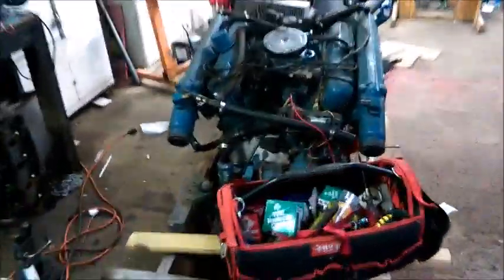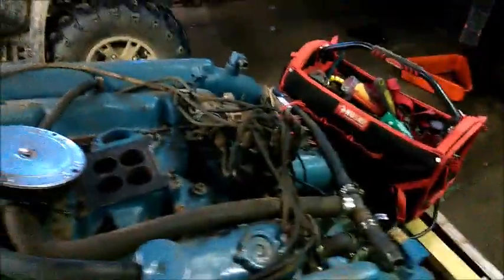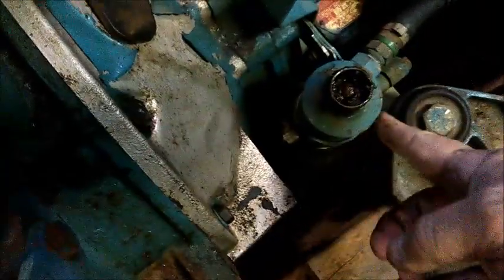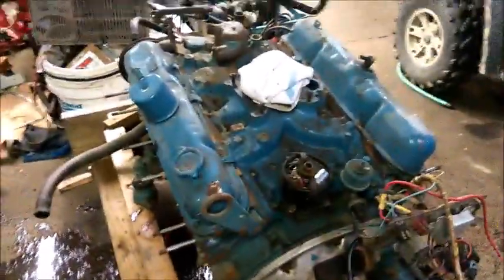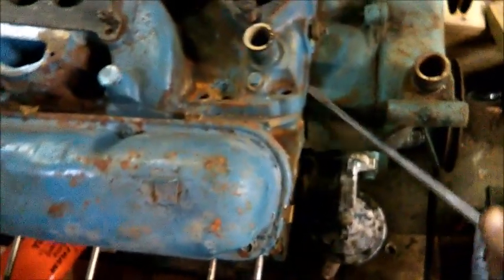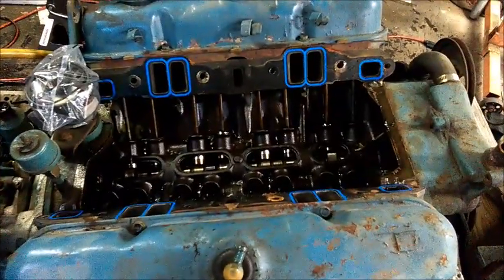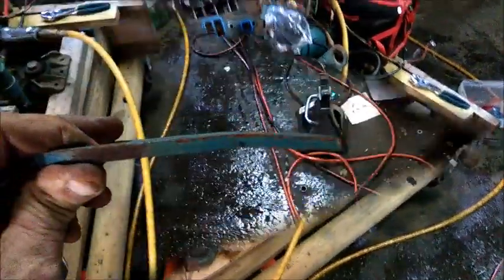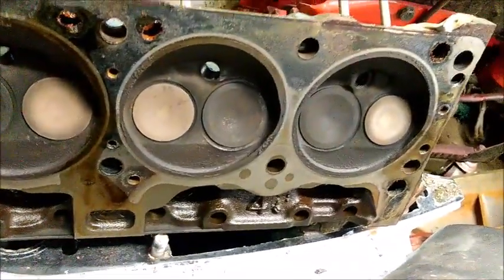Chrysler LM318 Reverse Rotation Engine Head replacement and inspection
At 6:40 or so I say "cracked the block" I meant to say "Cracked the Head"

Primarily I started making this for Cindy because she wasn't at the shop with me and I wanted her to get an idea of what was being done.
 then, I figured I'd have fun with it and yes, she saw the part I said she wouldn't see and she got a laugh out of it, so OP success.. now to finish re-assembling it. then I'll make a vid of it after and compare it to the original running vid i have.